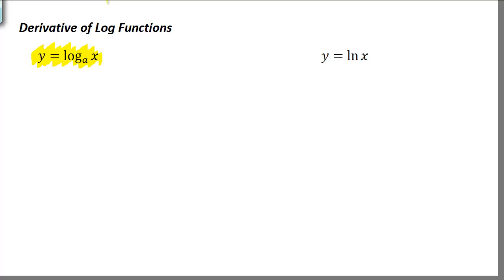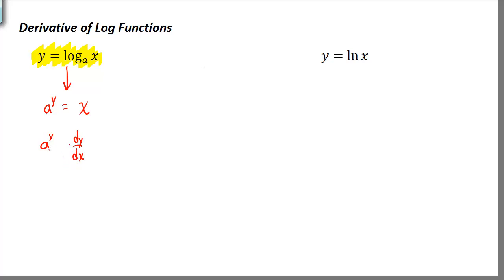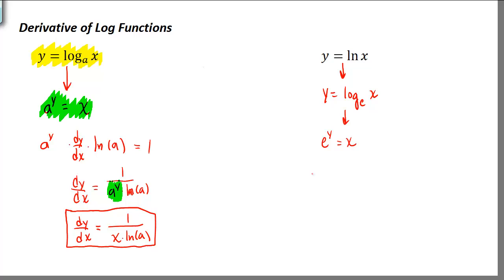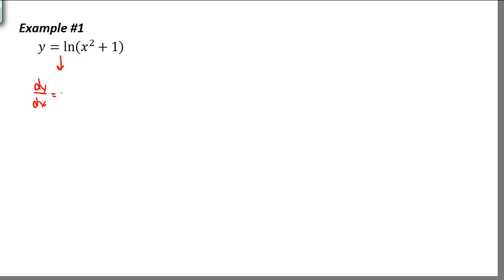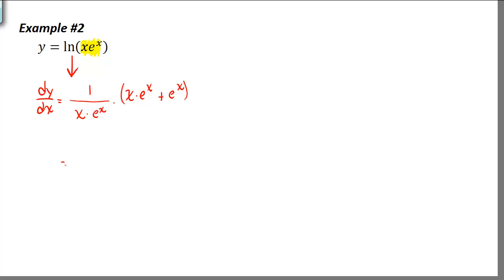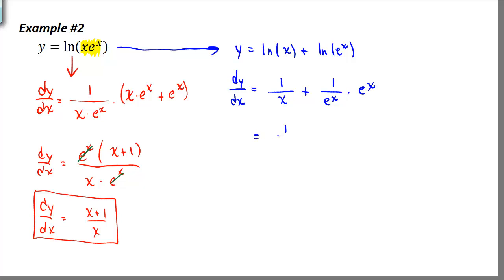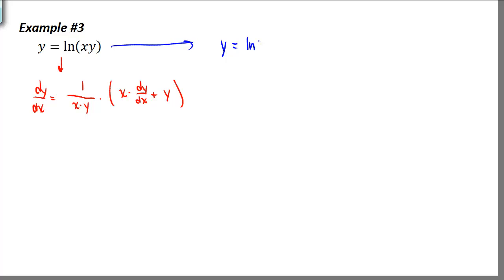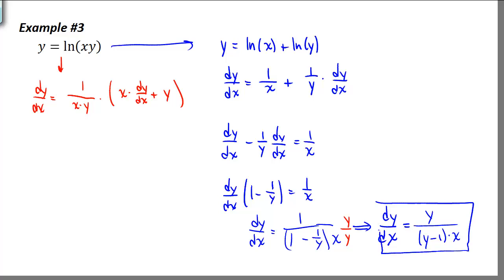Derivative of Log Functions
Notes from Class on 10-26